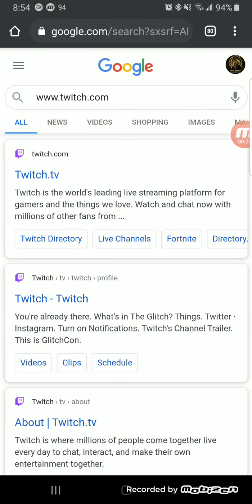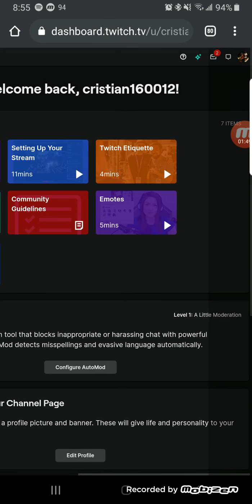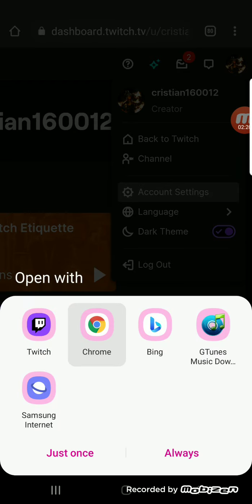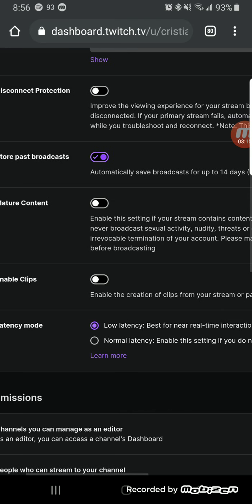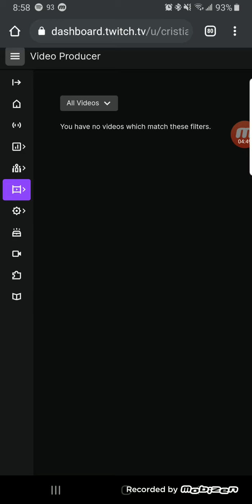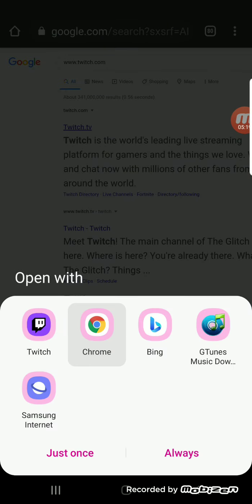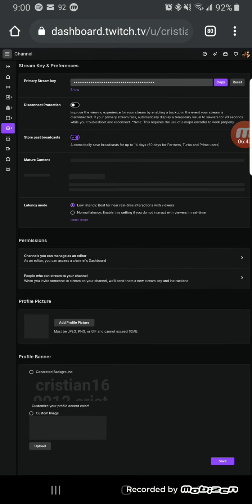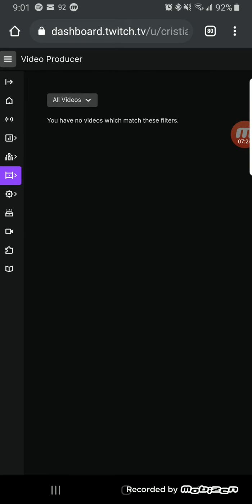Hey today you guys I'm going to show you how to save your past streams on your Twitch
So you can download your videos on your phone to upload them to YouTube follow my steps on this video and you will figure out how to do that enjoy leave a like on this video and comment and subscribe let me know if you need help or anything enjoy